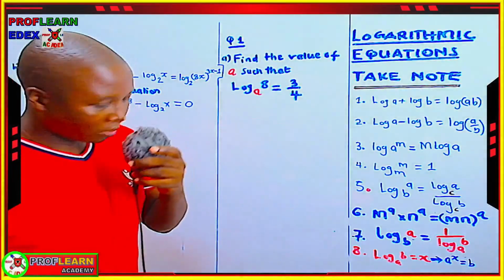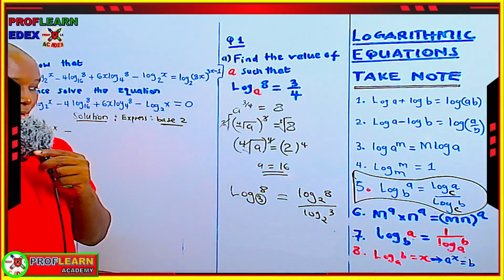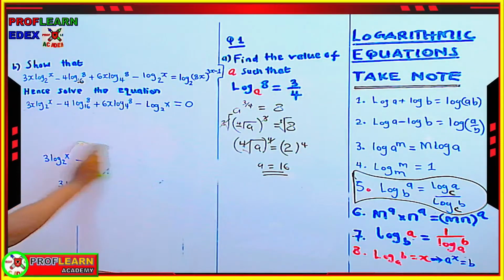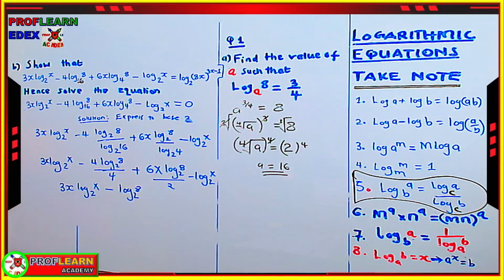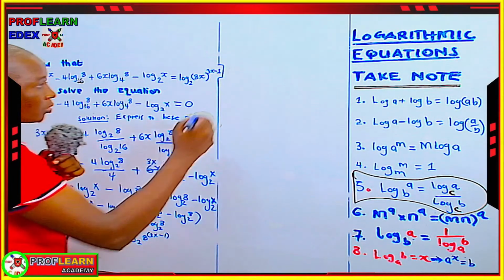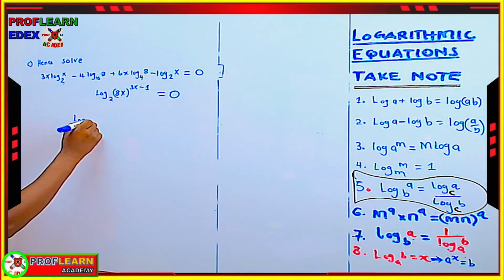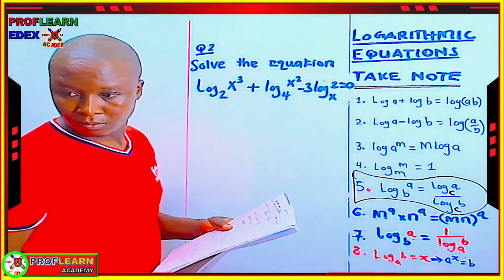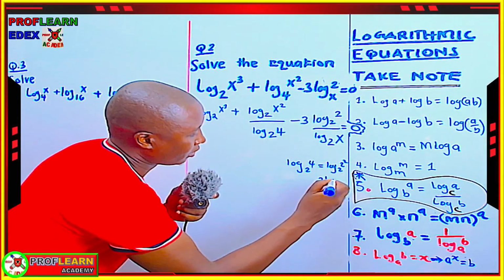LOGARITHMIC EQUATIONS MASTER CLASS